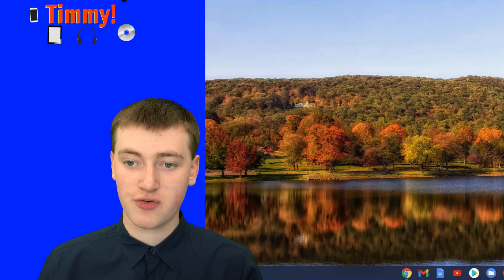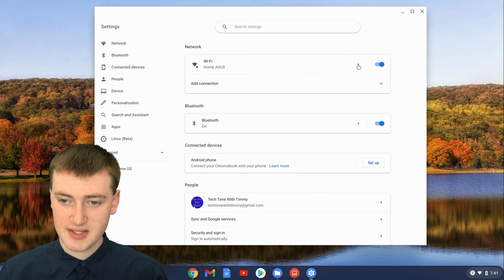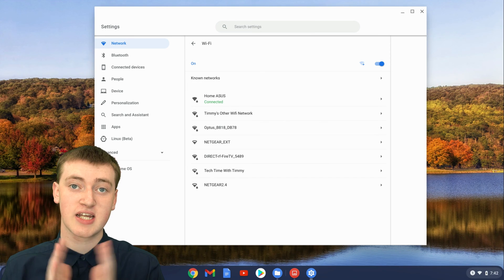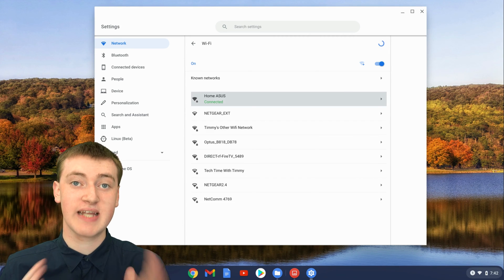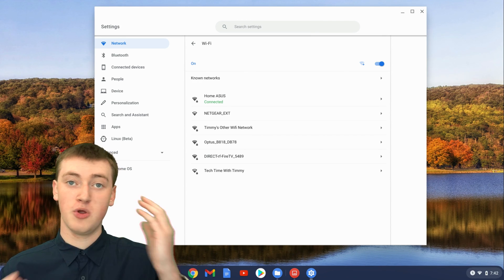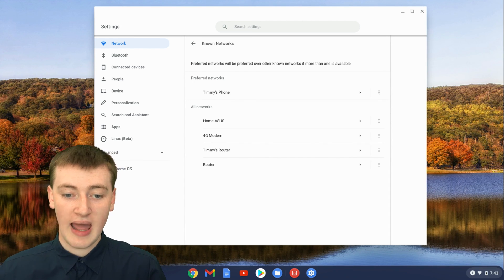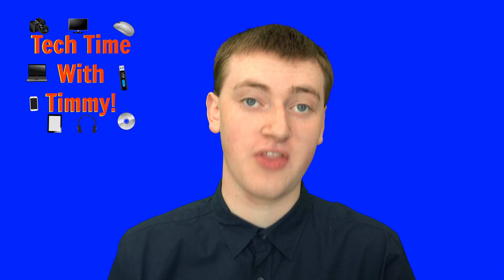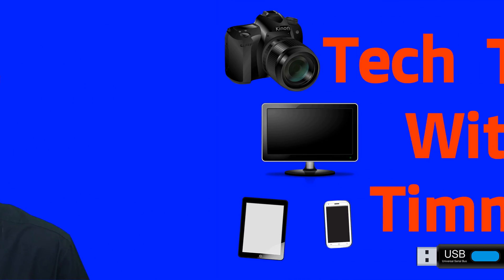How To Forget A Wifi Network On A Chromebook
In this video, Timmy shows you how to forget a wifi network on a Chromebook so that it won't connect to that network anymore.

Whenever you connect your Chromebook to a wifi network, the network name and password are saved on the device so that it can connect automatically in the future. Most of the time this is really handy, but sometimes, you want your Chromebook to stop connecting to that network.

Well luckily, in this video Timmy shows you a quick and easy process to forget a wifi network on your Chromebook.